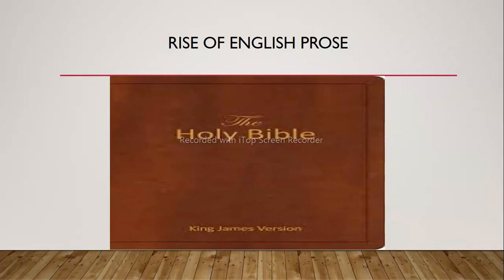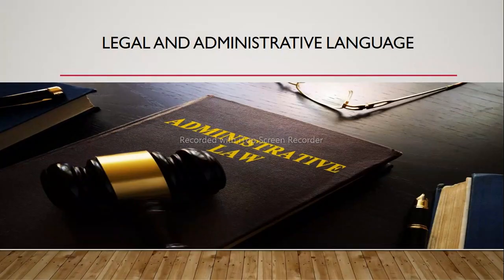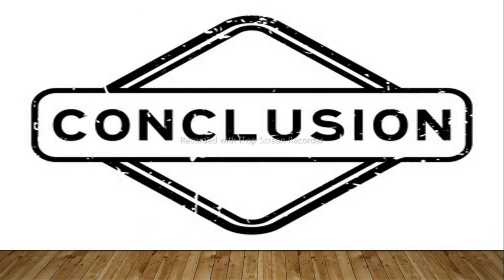Early Modern English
🕰️ Journey back in time with our captivating exploration of "Early Modern English"! 📜 Unearth the linguistic treasures that shaped the way we communicate today. 🌍 Join us on a linguistic adventure as we delve into the evolution of this fascinating stage in the English language.

🔍 Key Highlights:

Historical Context: Discover the socio-cultural backdrop that gave rise to Early Modern English and how it marked a pivotal period in linguistic history.
Language Evolution: Unpack the linguistic metamorphosis that occurred during this era, influencing grammar, vocabulary, and pronunciation.
Literary Impact: Explore iconic literary works from Shakespeare to the King James Bible, showcasing the rich tapestry of Early Modern English in literature.
Influence on Modern English: Gain insights into how Early Modern English laid the groundwork for the language we use today, uncovering surprising connections.
📚 Educational and Entertaining: Whether you're a language enthusiast, history buff, or just curious about the roots of English, this video promises an engaging blend of education and entertainment.

🤔 Why Watch?

Unravel the linguistic mysteries of Early Modern English.
Gain a deeper understanding of historical language evolution.
Connect with the cultural and literary heritage that shaped the English language.
👁️‍🗨️ Don't miss out on this linguistic journey through time! Hit play now and let's explore the wonders of Early Modern English together! 🚀